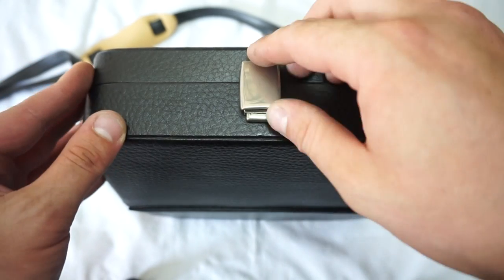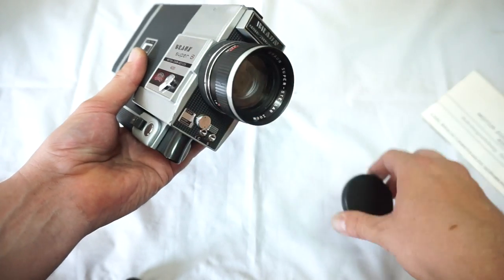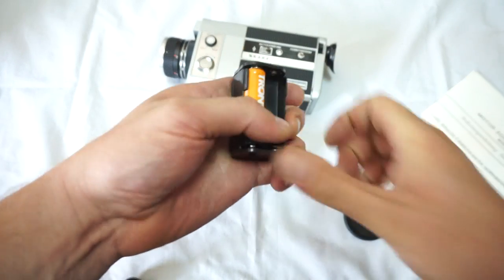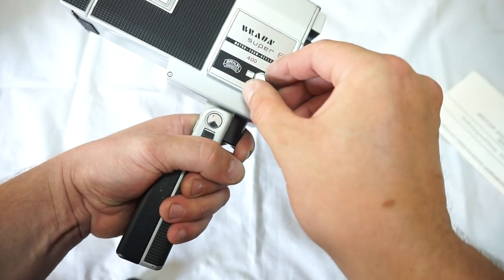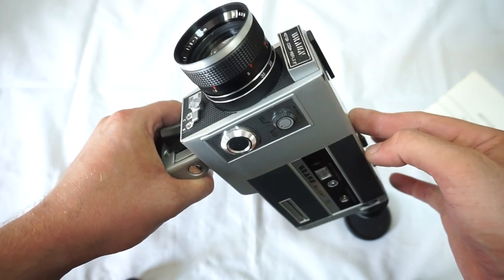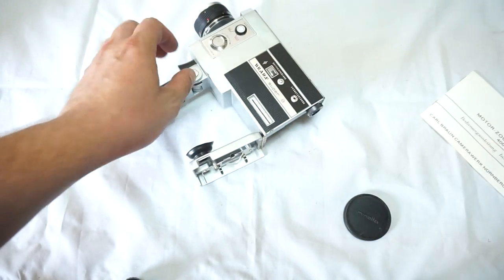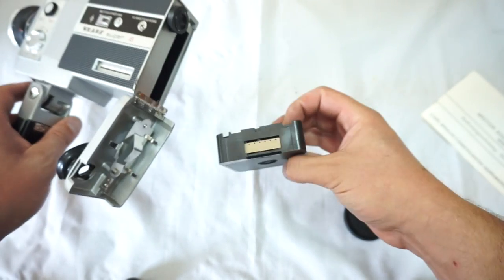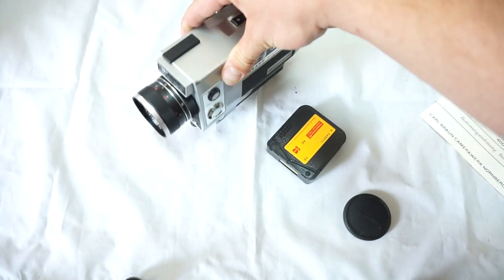Braun 400 loading Super 8 film and batteries on Super 8 camera Braun 400 Motor Zoom Reflex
LIKE NEW!
SUPER RELIABLE!
OUTSTANDING LENS!
FILM TESTED, WATCH YOUTUBE VIDEO

Very easy to use Braun 400 Motor Zoom Reflex super 8 film camera for sale.
Super solid body!
Perfect working condition on all frame rates, minor usage signs!
Detachable handle!

LIKE NEW!
INCREDIBLY USER FRIENDLY!
COMPACT!
SOLID FULL METAL BODY!

NEXT WORKING DAY DISPATCH!
DHL EXPRESS - 4 DAYS WORLDWIDE DELIVERY, guaranteed by DHL - optional!

Braun 400 Motor Zoom Reflex

    lens: Braun Super Stellar Zoom f: 1.8 \ F: 9-36 mm
    zooming ratio: 4x
    focusing: manual, microprism
    zooming: auto and manual
    viewfinder: single-lens reflex with locable eye-sight adjuster
    exposure: auto and manual exposure control; CdS cell, TTL
    film speed: auto for 25/40, 40/64, 64/100 and 100/160 ASA (daylight/tungsten)
    CCA filter: built-in 85A filter, coupled with movie light
    filming speed: 12, 18, 24 fps, single frame
    shutter opening angle: 180 degrees
    sound: no
    remote control socket: yes
    2 cable release sockets: single frame, continuous running
    movie light socket: kodak type
    film counter: yes
    handle: retractable pistol grip, chamber for penlite batteries
    battery check button: yes
    film drive motor: DC micromotor
    power source: 4 x AA batteries only \ 1 x PX13 for light meter
    tripod socket: 1/4"
    made in Japan by Cosina

Kind regards,
VintigeFinest